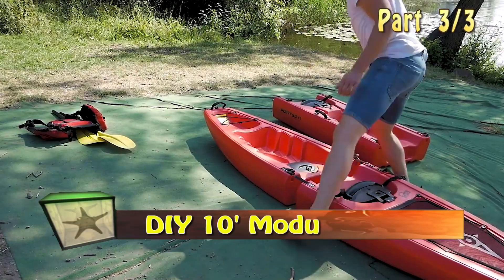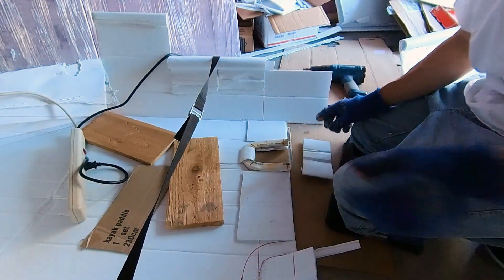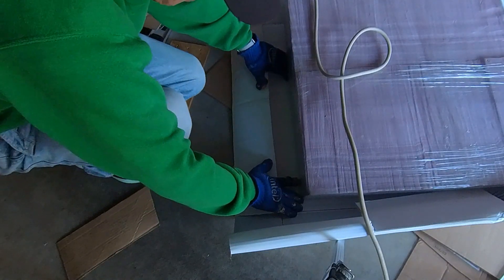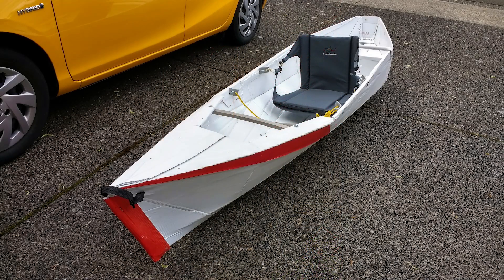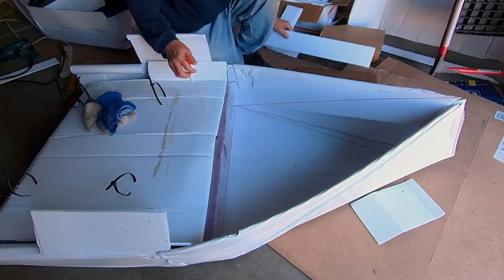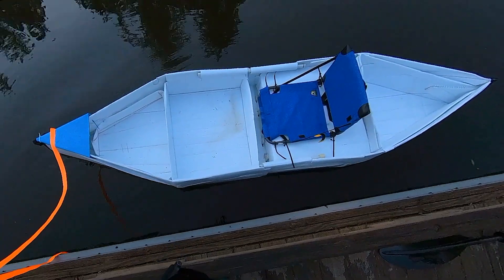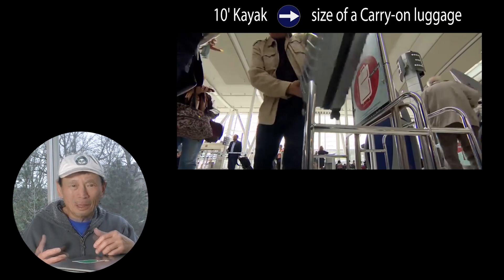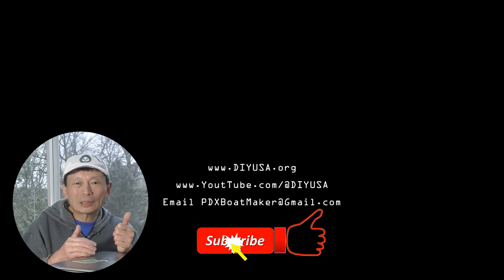Pt. 3 Build A 10 ft. Coroplast Modular Kayak Gen 20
The is a coroplast modular kayak. This material - coroplast, allows me to build a kayak weighs less than 20 lbs. The semi-rigid hull performs better than my folding kayaks. I can also shape the hull and make it more hydrodynamic. This boat is more reliable than my folding kayaks.
If you need more details in building this kayak, please let me know. My email is . My first build is not prefect and I will discuss how to build a better modular boat in this series.
Part 1: Advantages of the design of this kayak
Part 2: Build the bow & stern section of the kayak
Part 3: Completed the rest of the kayak, with suggestions to build a better one.